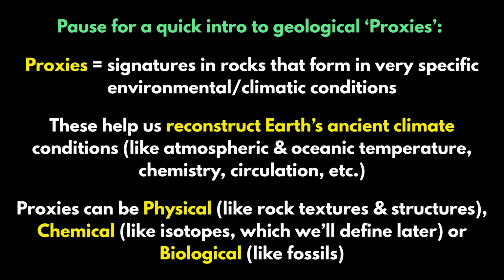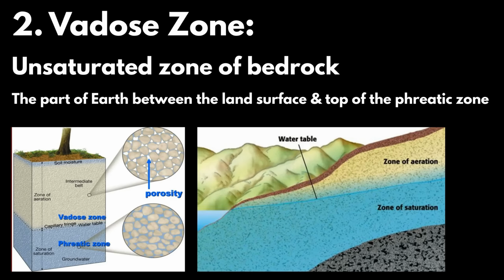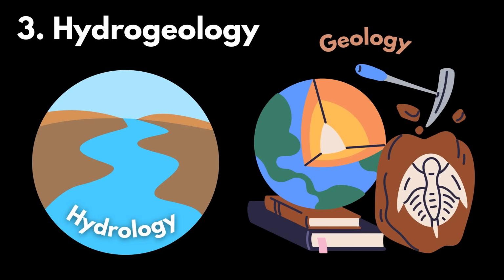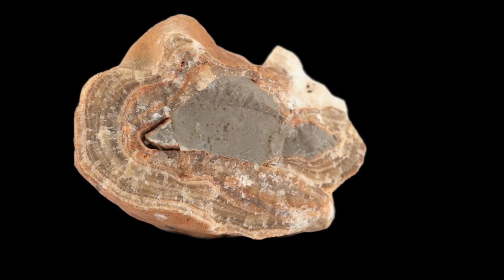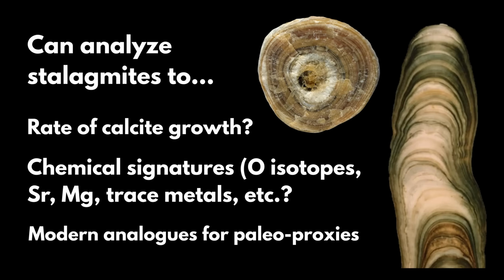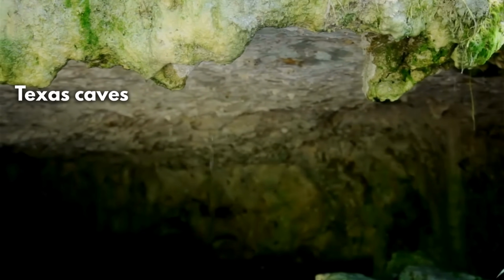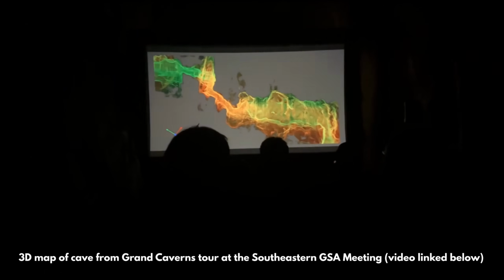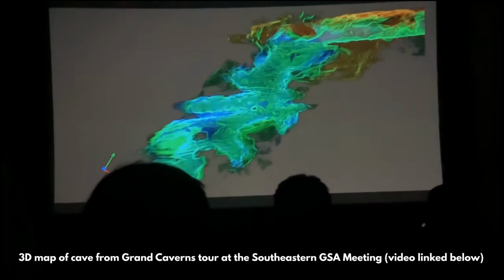Studying Ancient Climate Through Stalagmites, Stalactites, & Other Cave Formations | GEO GIRL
Thank you Dr. Jay Banner & Alex Janelle for coming on the channel for this incredibly informative and interesting interview!

Browse Field Trips (You do NOT have to attend the meeting to sign up for a field trip!)
GSA Travel Grant Opportunities for Students (funding to help you attend the meeting at no cost to you!)

Check out the video I made featuring Natural Bridge Caverns during my trip to SA earlier this year

Miller et al., 2021 (Paper on "Hydroclimate response in Texas and Gulf of Mexico to rapid warming during the last deglacial: High-resolution speleothem proxy and monitoring evidence")
Video field exercise to Inner Space Cavern:

Video Chapters:
0:00 Caves as Windows into Earth’s Past!
1:19 Studying ancient climate using cave formations
4:48 What climate parameters can we reconstruct?
5:31 How far back in time can we go?
7:30 Defining some important terms
8:07 What is karst?
8:33 What is the vadose zone?
9:15 What is hydrogeology?
9:35 What is biogeochemical cycling?
10:20 How & why we monitor the vadose zone
12:53 Recent development in this research!
16:05 Biggest discoveries from TX caves!
18:50 Great journey of a water molecule
20:28 Biggest challenges working in caves
22:20 Human impact on caves
24:50 Why TX caves are so hot
26:06 Field trip plan (anyone can go!)
29:00 Accessibility of tour caves
29:29 Dangerous “wild” caves
30:09 Wild animals in caves
31:09 Working in darkness
32:29 Find your local grotto!
33:49 Field trip collaboration & networking
35:36 Progressing cave research at the session
38:54 Unanswered questions in cave research
41:48 How students can get involved

Explore geology deeper with CampGeo – podcast-like conversation with visuals that bring geological concepts to life!

You can also find their podcast, PlanetGEO, on spotify & apple podcast